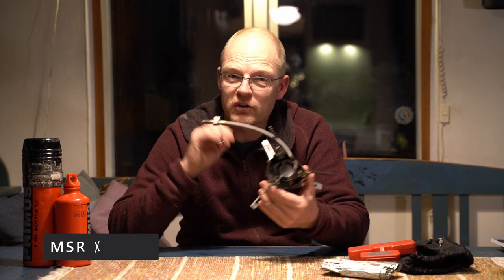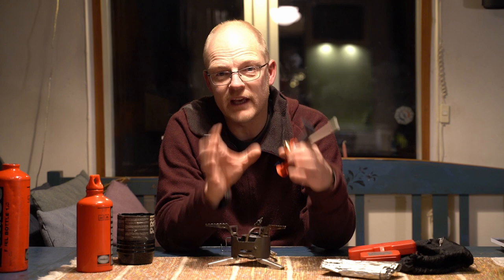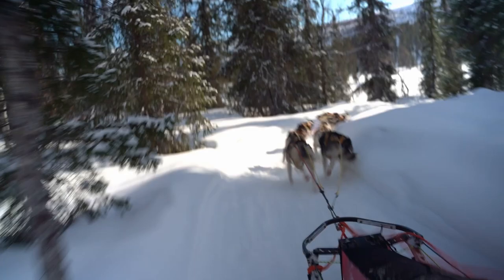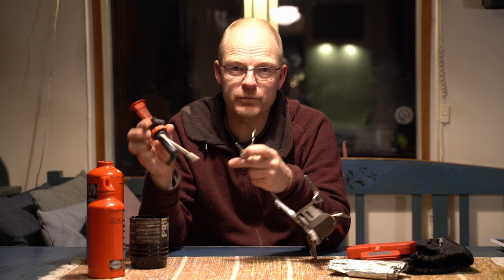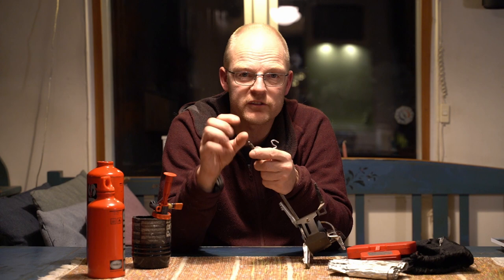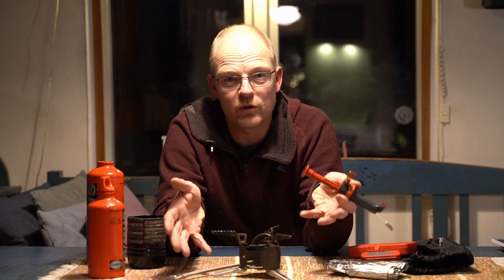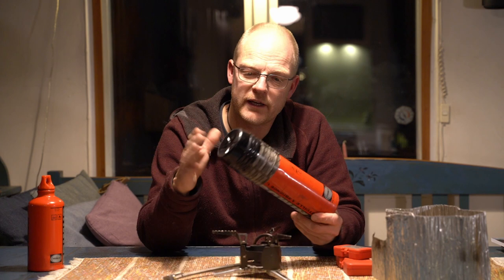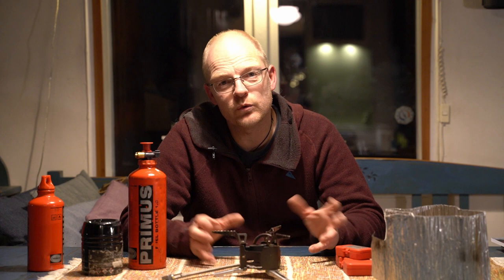Multi Fuel Stove Review | MSR XGK EX Multi-fuel Camping Stove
This is a multi fuel stove review of the MSR XGK EX that we have been using for 20 years now. Our camping stoves have been exposed for all kind of different rough handling. Everything from heavy pots, non-stop burning for hours, rambling around in a shaking dog sled and so on. It’s a quite heavy multi fuel camping stove BUT it’s a stove that has hold up even for me who usually use outdoor gears so much that they destroy.
The downside of this multi fuel burner is the weight, the noise and the lack of possibility to adjust the flame. It’s more or less on and off…
The good side is that it seems to be unbreakable and that you will be able to run this camp stove on almost all types of liquid that is possible to burn.
The MSR XGK stove is made for you who don’t need to make advanced outdoor meals and who want a silent romantic evening in your tent. This multifuel stove is made for you who want to survive  no matter what and want to be able to heat up water in all types of weather conditions.
You know I don’t hesitate to tell the truth about gear in my reviews. So, do I really recommend this outdoor stove?
YES! This camping stove is great and I really like and trust it.
/Matti

LINKS TO BUY THIS MULTI FUEL STOVE SYSTEM:
MSR XGK Expedition Stove
SERVICE KIT for MSR XGK EX
MSR LIQUID FUEL BOTTLE
MSR Liquid Fuel Stove REPLACEMENT PUMP

If you do so we would be very grateful, making these videos takes a lot of time.
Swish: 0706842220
or
Buy a SUPER THANKS via the $THANKS button below our videos.

CAMERA EQUIPMENT USED TO FILM THIS VIDEO:
CAMERA: Sony A7iii
LENS: Sony FE 20mm F1.8 G
TRIPOD: Sirui Traveler 5C
MICROPHONE: Rode Wireless Go

JOKKMOKKGUIDERNA is a small guide company who offer outdoor tours in Jokkmokk, Swedish Lapland all around the year. During the winter we do mostly dog sled trips and summertime it’s canoe, hiking tours and wildlife safaris. We, Matti Holmgren and Stina Svensson own and run Jokkmokkguiderna. We live year-round with our Siberian Huskies and Border Collies in Jokkmokk, North of the Arctic Circle.

LINKS USED IN THE DESCRIPTION MAY OR MAY NOT BE AFFILIATE LINKS By using the affiliate links we earn a small fee of your purchase, it does not cost you anything extra to use them. They help us to be able to create more videos for you. Thank you for your support!